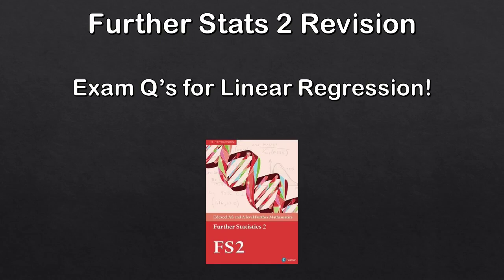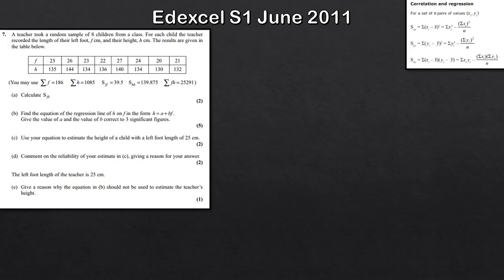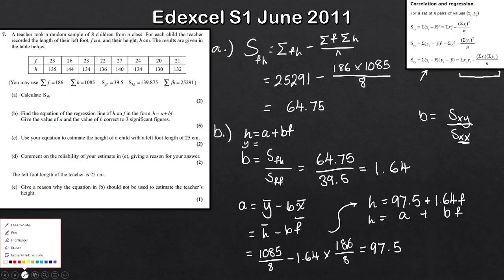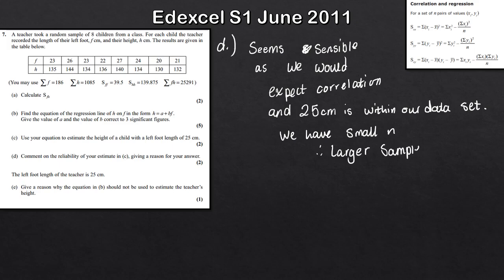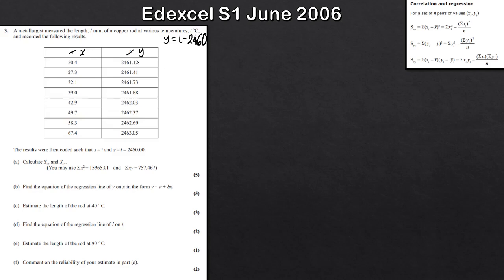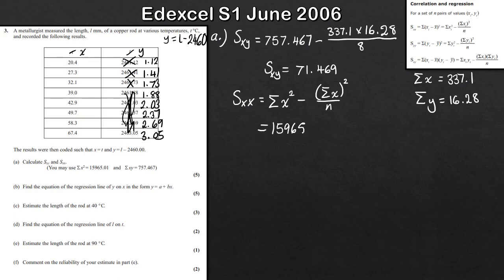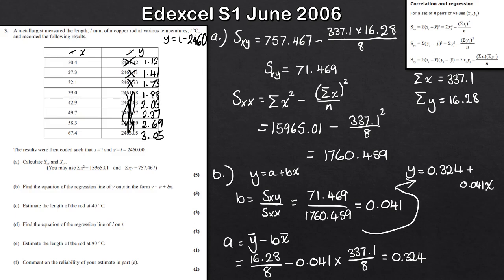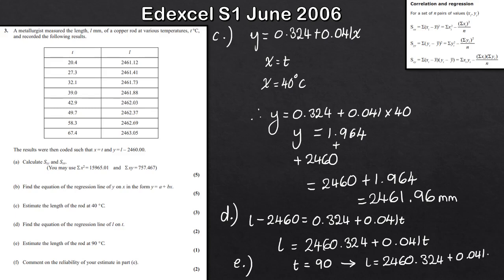Edexcel A Level Further Maths Further Statistics 2 | Linear Regression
In this video we take a look at Linear Regression (Chapter 1) of Further Stats 2 (FS2), All questions featured in this video come from old Edexcel S1 exams with the year of the exam given in the video.

If there's anything else you'd like to see then please just leave a comment :)

Textbooks I recommend for A Level Further Maths:
Core Pure 1
Core Pure 2
Further Statistics 1
Further Statistics 2
Further Pure 1
Further Pure 2
Further Mechanics 1
Further Mechanics 2
Decision 1
Decision 2

Calculator I recommend for A Level Maths/Further Maths: